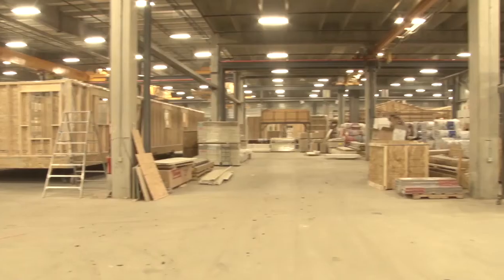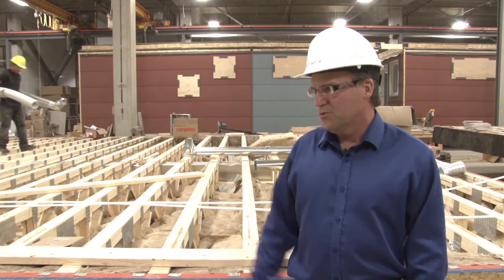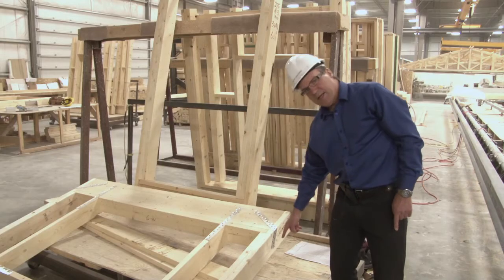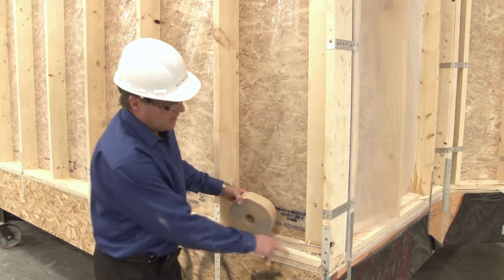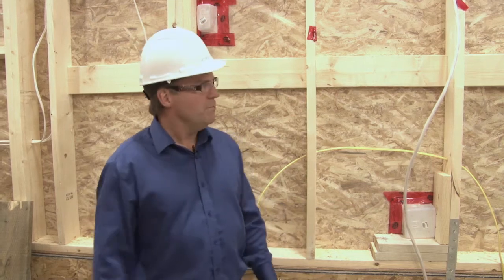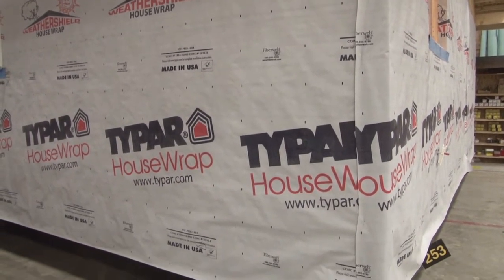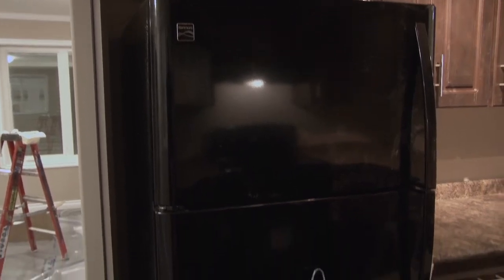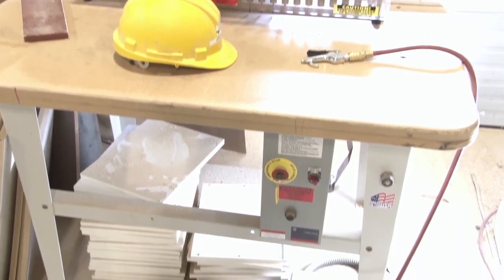Northplex Factory Tour